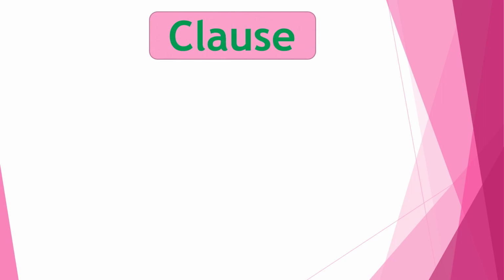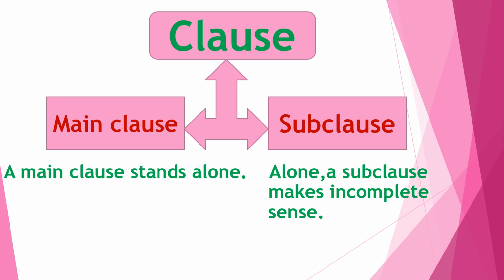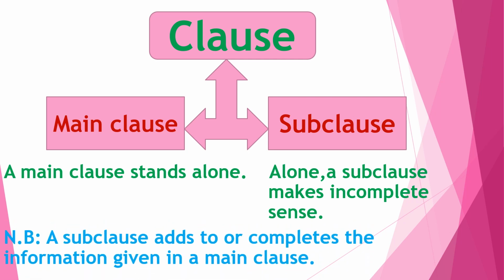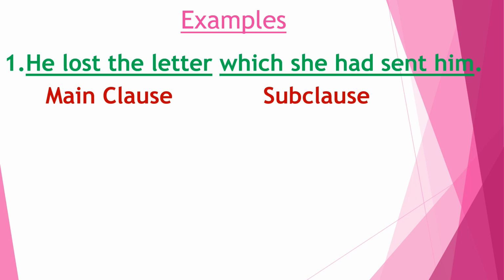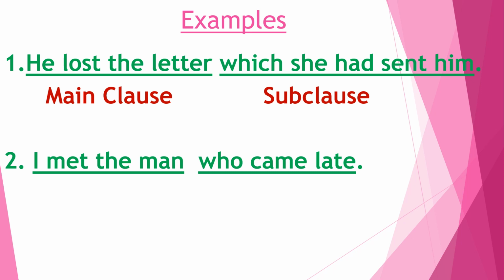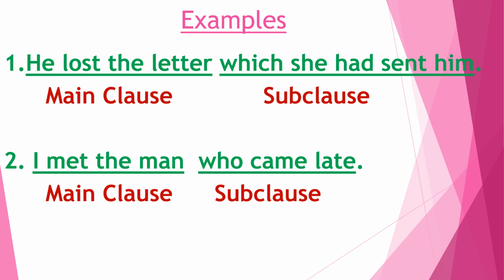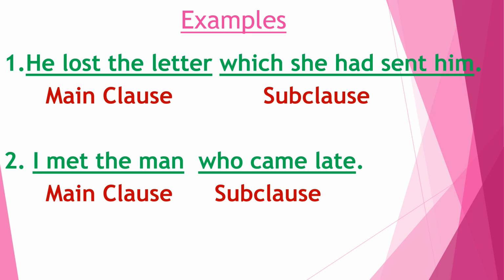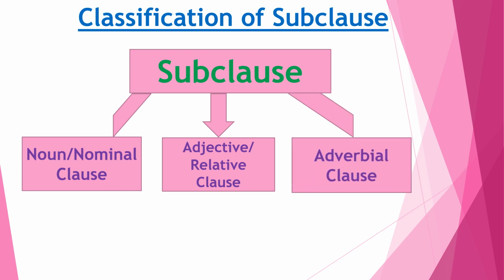clauses and complex sentences class 8 dav I Simple Compound and Complex Sentences I CLAUSES PART-1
Now, there will be a series of videos on the topic: Clauses and Joining. This is the first one of this series. In this module. we are going to discuss definition and classification of clauses in simple but interesting ways. Hopefully it will help the learners to understand the topic easily.

Enjoy the presentation and learn happily.

References: For making this concept  I collect information from "Highlights of English" by P.K.Mukherjee.

adverbial clause, adverbial clauses in english grammar, What is an ADVERB CLAUSE in English, Adverbial clause, Learn English Grammar: The Adverb Clause, Adverb | Adverbs in English Grammar | Definition/Clause/Examples/Phrases/Degree | Adverbs | English,  Types of adverb clauses,